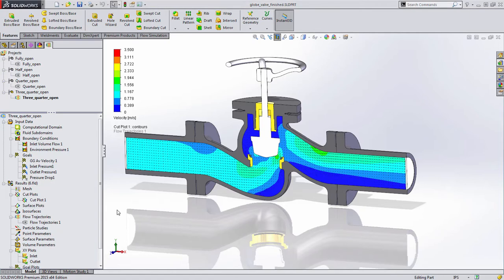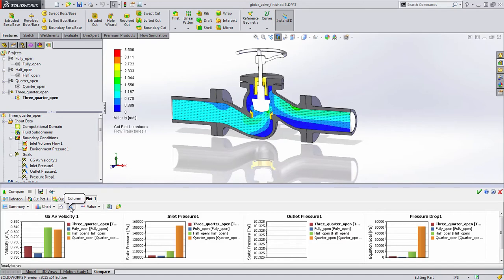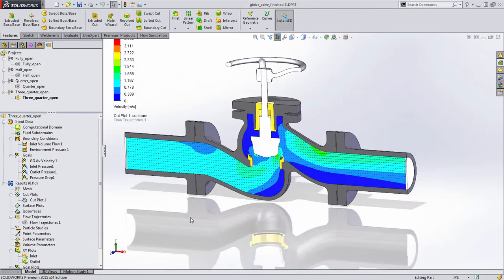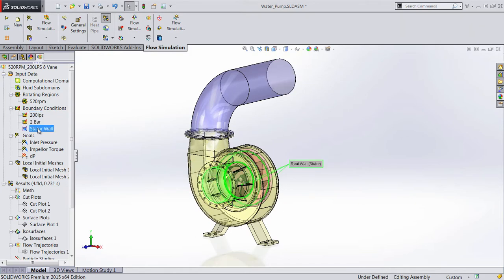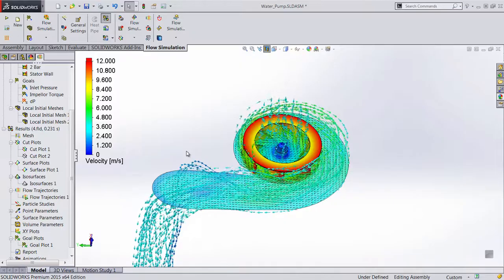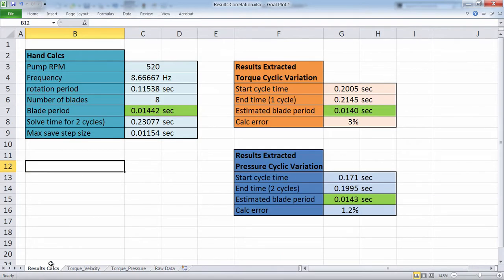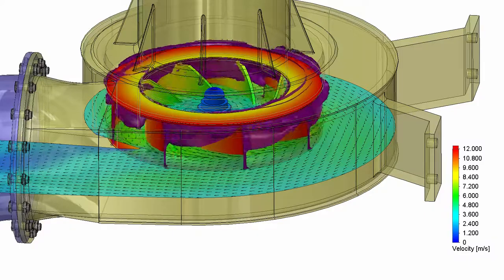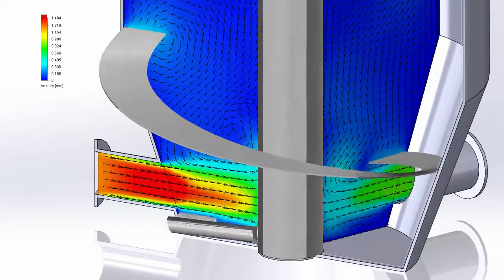[FLOW SIMULATION] 밸브 유동해석 사례